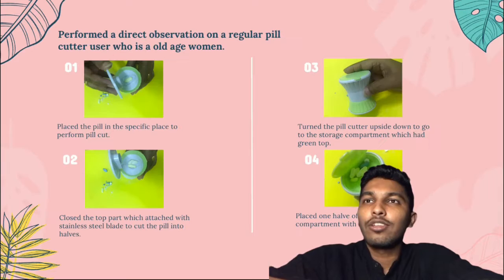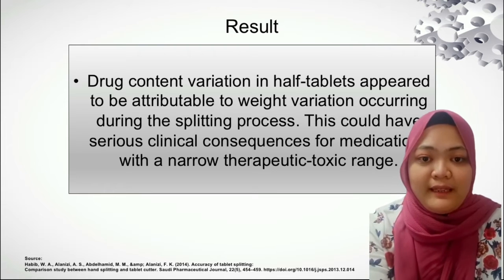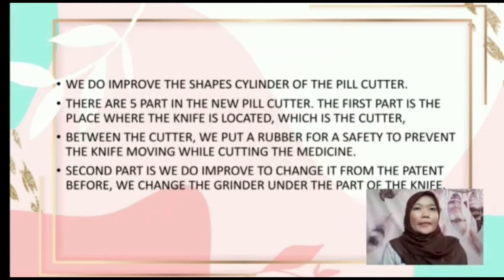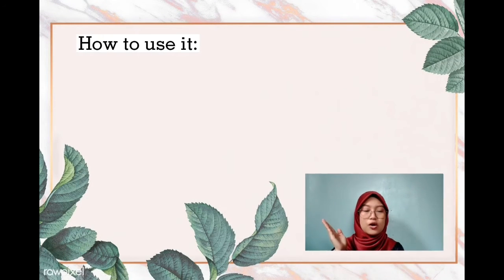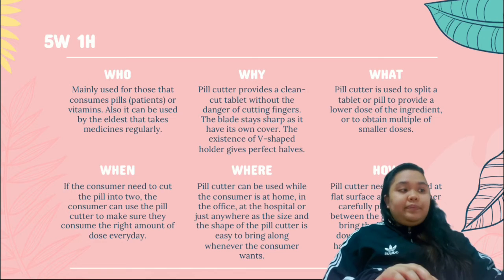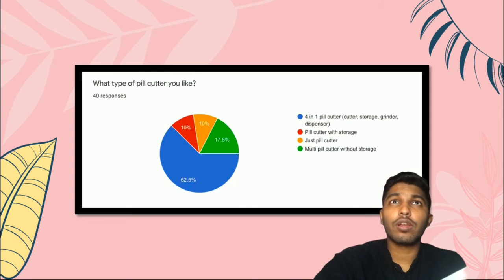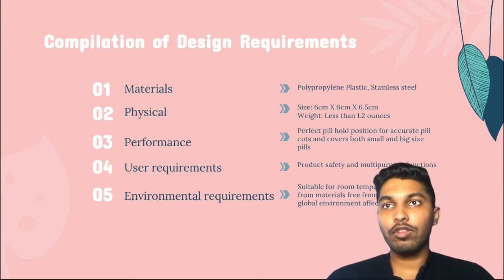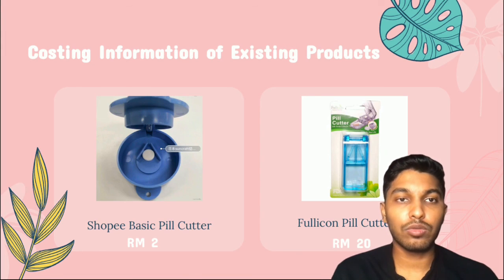Video 1 Presentation